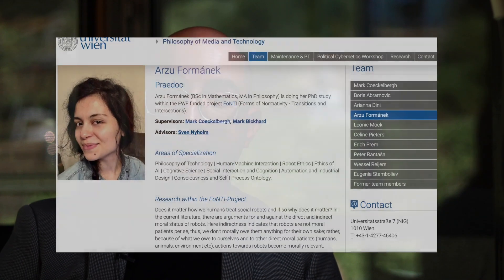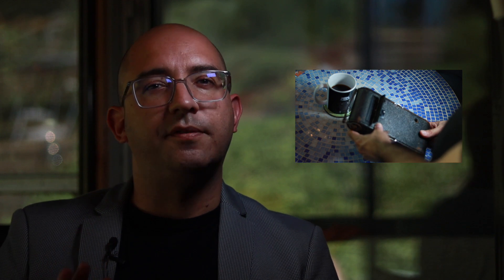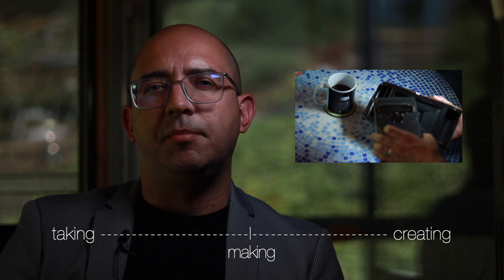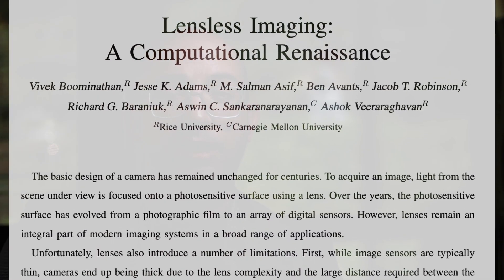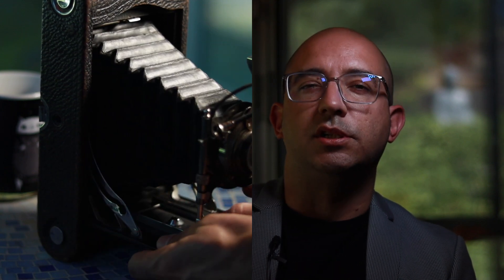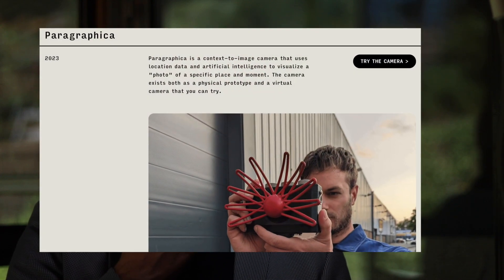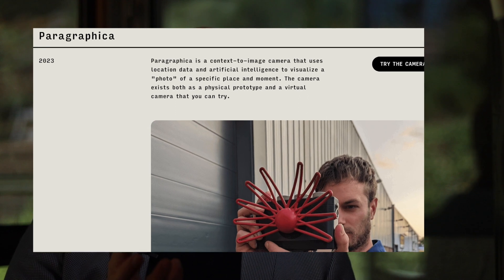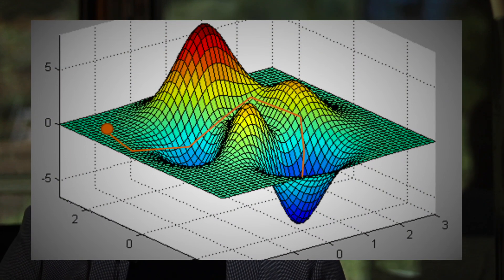Taking, making, extracting a photograph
In this installment of DatOS I think about what it means to use a lensless/sensorless camera to get an image, given Arzu Formánek's taxonomy of taking, making and creating a photogtaph.

Cited papers:

Boominathan, V., Adams, J. K., Asif, M. S., Avants, B. W., Robinson, J. T., Baraniuk, R. G., ... & Veeraraghavan, A. (2016). Lensless imaging: A computational renaissance. IEEE Signal Processing Magazine, 33(5), 23-35.

Khan, S. S., Sundar, V., Boominathan, V., Veeraraghavan, A., & Mitra, K. (2020). Flatnet: Towards photorealistic scene reconstruction from lensless measurements. IEEE Transactions on Pattern Analysis and Machine Intelligence, 44(4), 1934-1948.